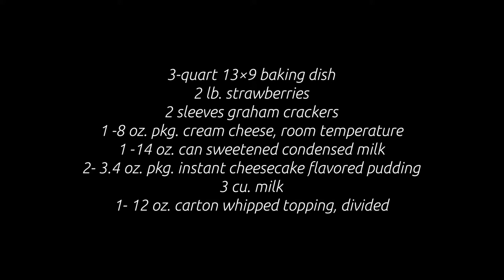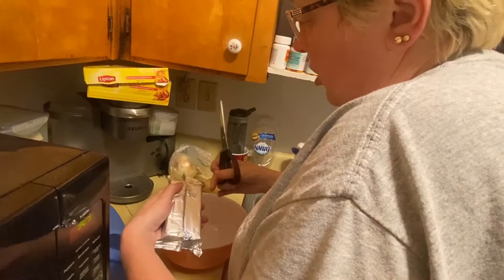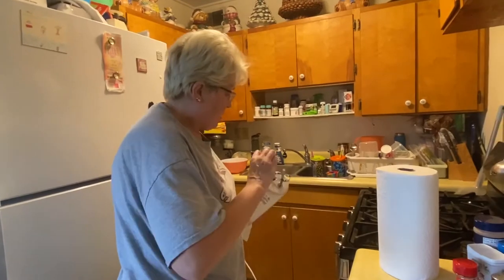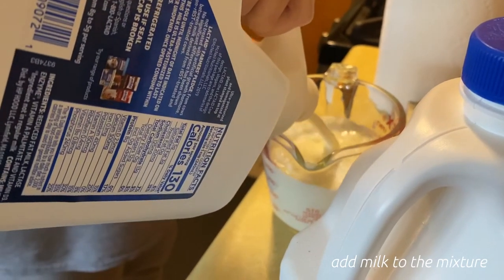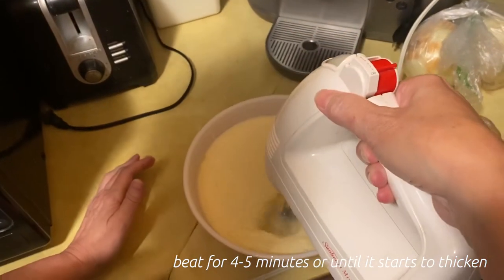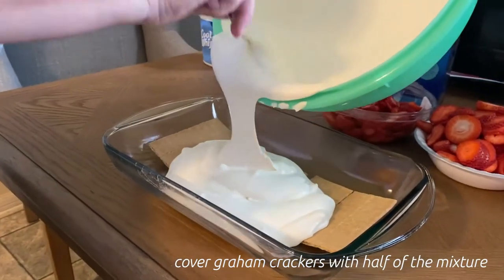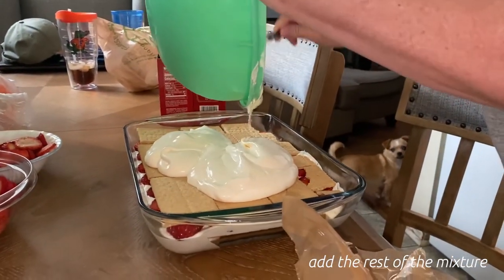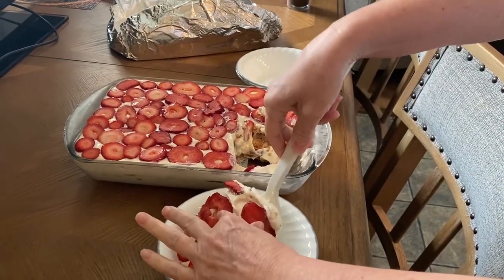No-Bake Strawberry Cheesecake Trifle || You're Baking Me Crazy with Joanie and Jenni B.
Today we're making a no-bake strawberry cheesecake trifle sort of thing. We found this recipe on Facebook and had to try it out! So hope you enjoy this second installment of You're Baking Me Crazy with Joanie and Jenni B.

--- Our Gear ---